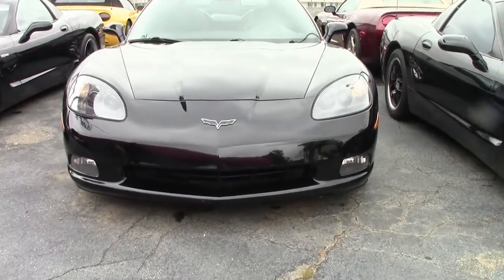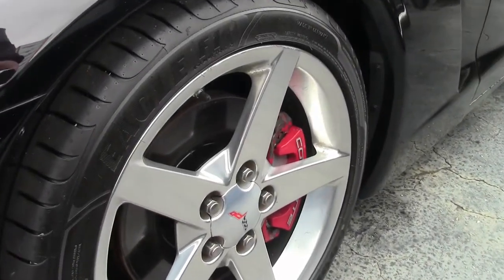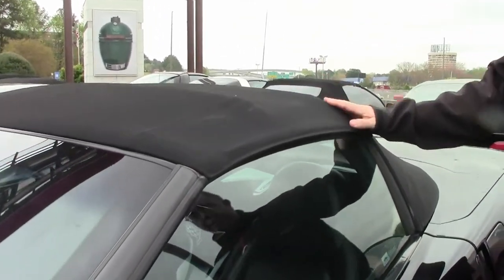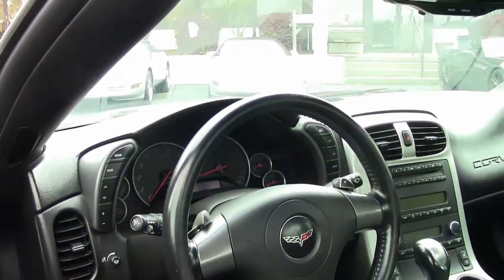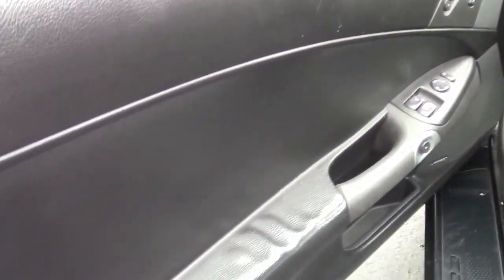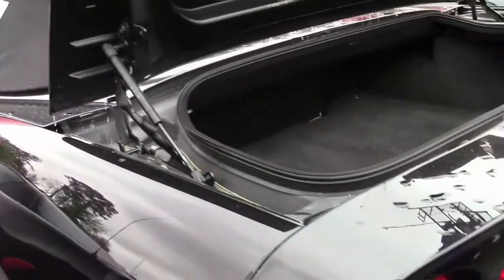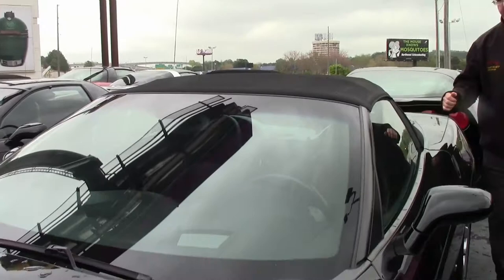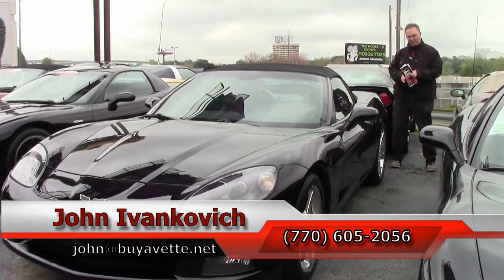2006 Corvette 3LT Convertible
2006 Corvette 3LT Convertible For Sale

400hp LS2 engine, 6 speed automatic paddleshift transmission, posi rear-end.

Coming with a clean Carfax and LOADED with factory options, this RARE 2006 Corvette Convertible is in avg condition, and shows 61,061 miles, which are believed to be actual. This car's paint is avg, with a nice shine. One of just 2,614 2006 Corvette Convertibles built with the RARE manual top, this car's top is good-vg, and factory polished wheels are present as well, and are avg. Goodyear tires show an average of 9/32nds tread depth remaining in the front, with the rears showing an average of 3/32nds tread depth remaining. The interior of this 2006 Corvette Convertible shows good condition seats, and avg center console, door panels, and steering wheel. The only addition to this car appears to be Red brake calipers. Please note that this car is below the quality that we typically carry, but it is priced accordingly. Nonetheless, this car runs and drives with no major problems. Give us a call to take home this RARE C6 manual droptop today! 61K Miles.